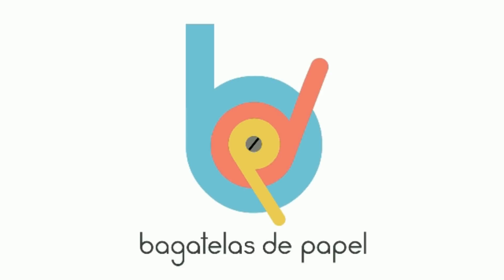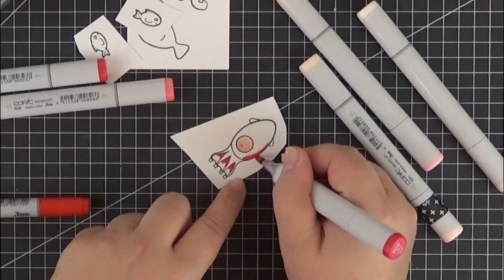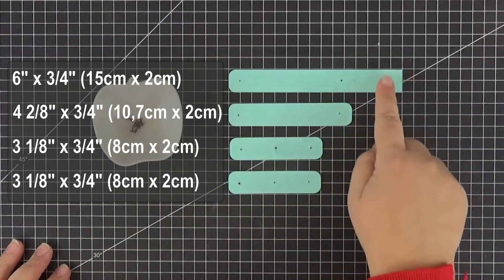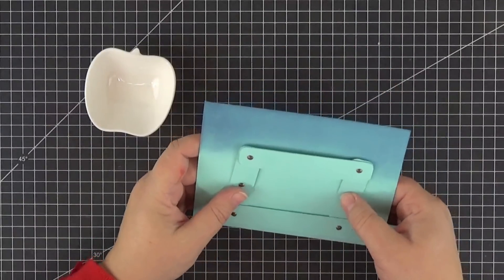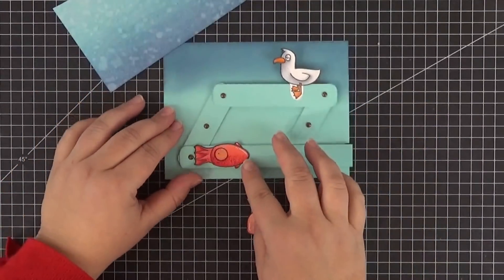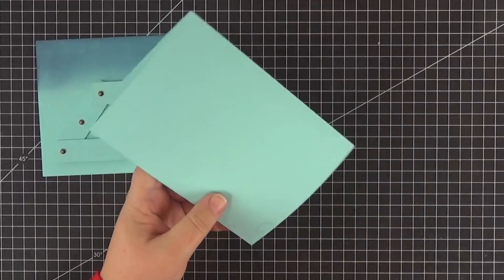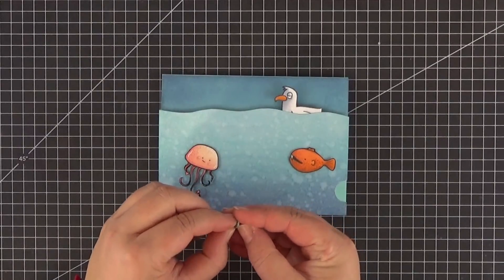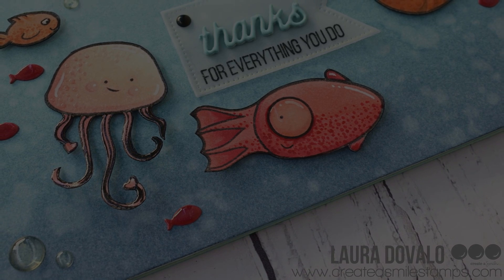Tutorial for an interactive thank you card with a 4 bar linkage mechanism